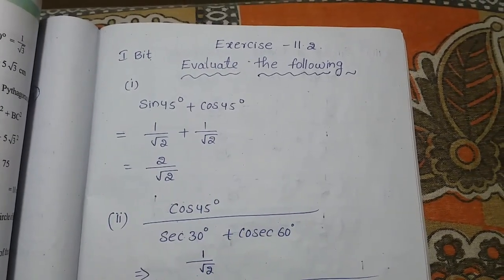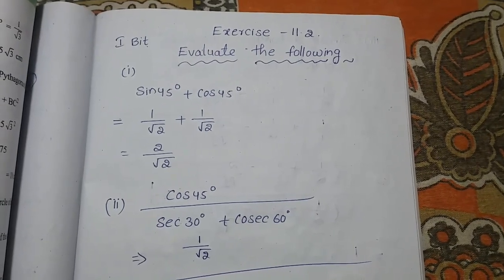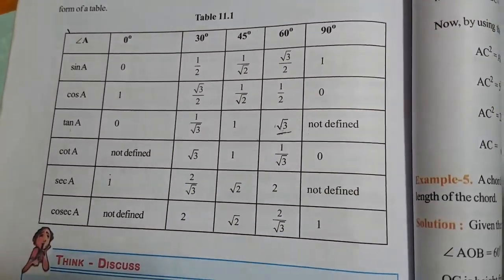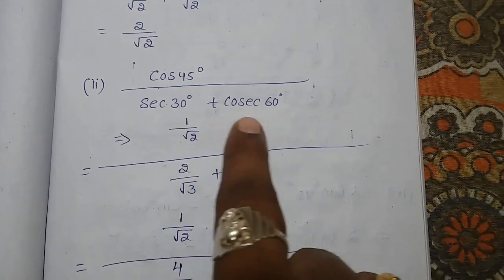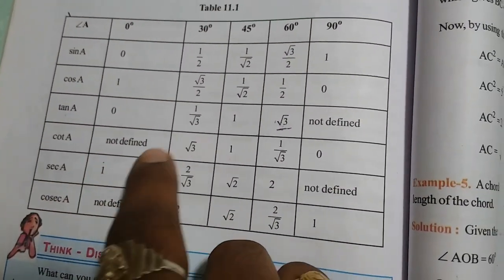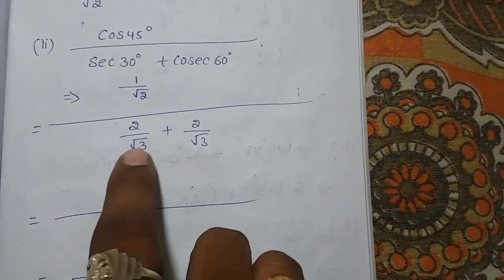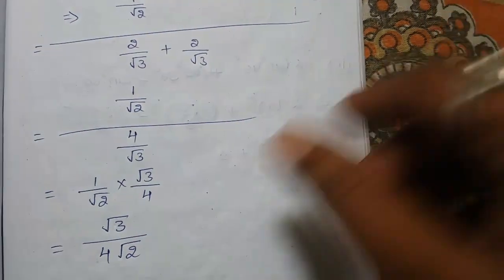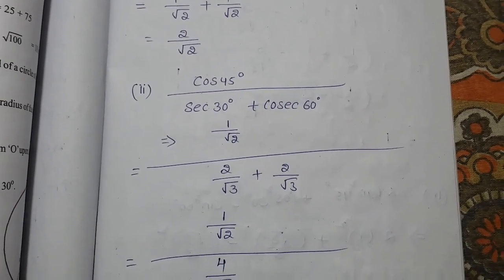Trigonometry excercise 11.2 first bit part 1 || sri pragna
sripragna Trigonometry excercise 11.2 first bit part 1 Join my telegram group